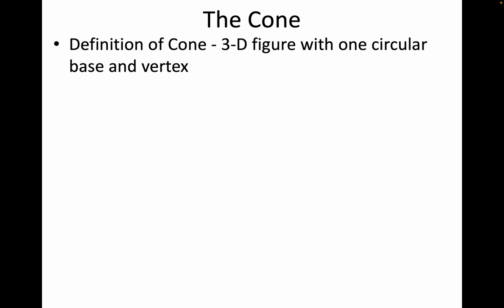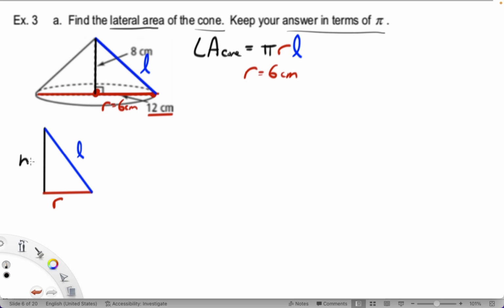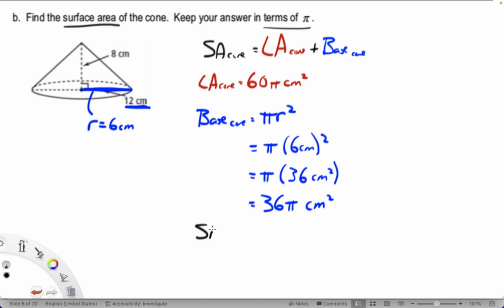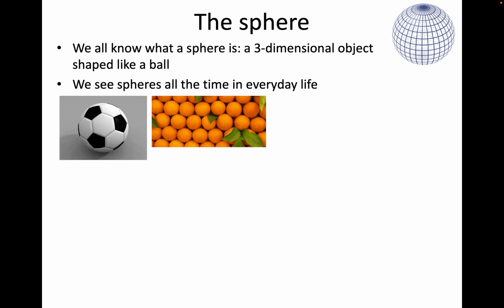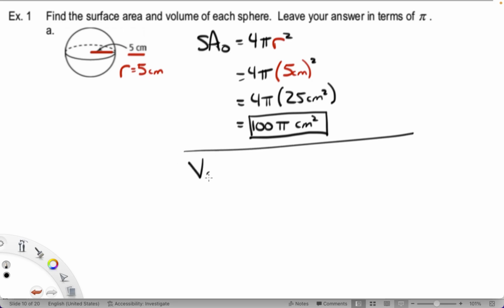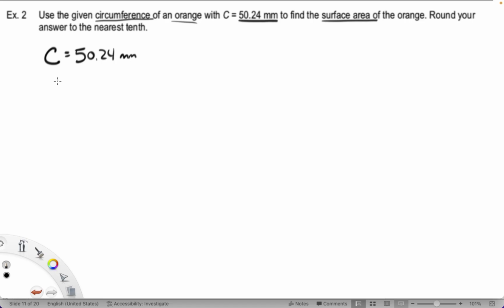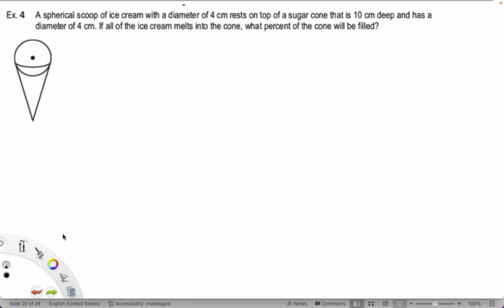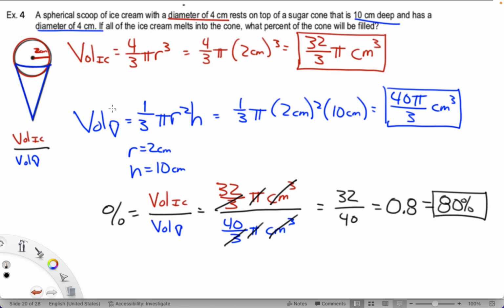11 06 Surface Area and Volume of Spheres